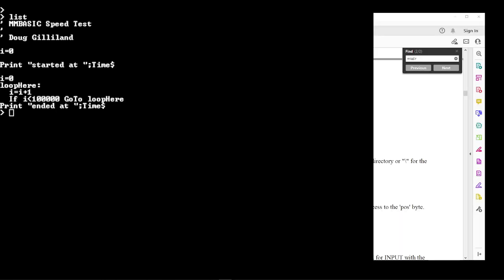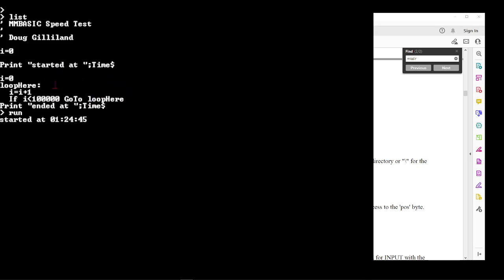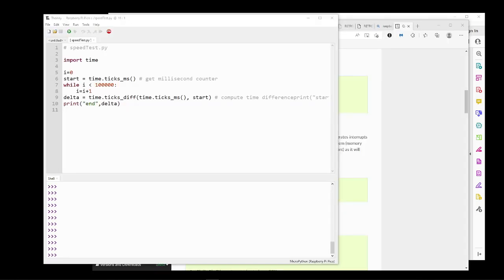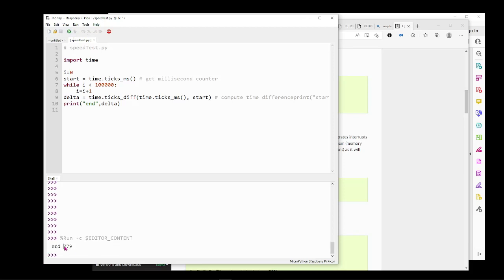Raspberry Pi Pico MMBASIC vs MicroPython Performance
TL;DR: MicroPython runs at over 200,000 lines per second. MMBASIC runs at 20,000 lines per second.